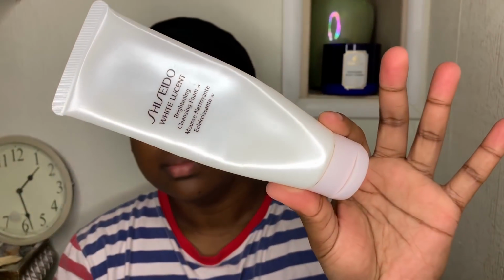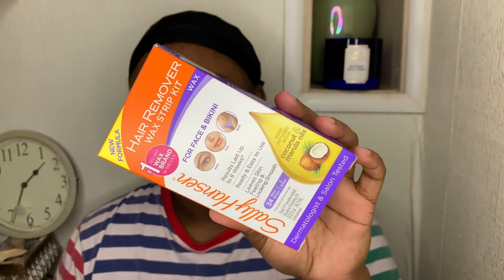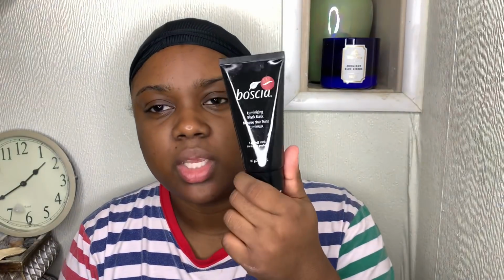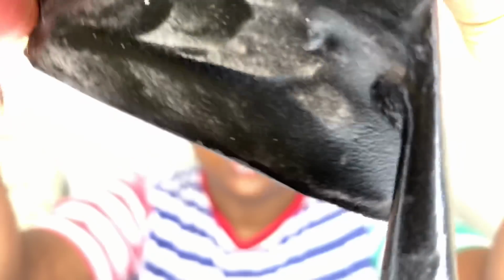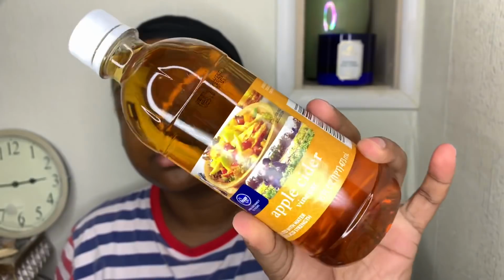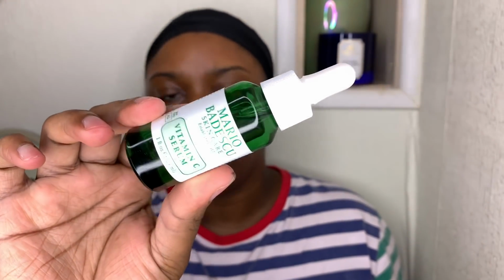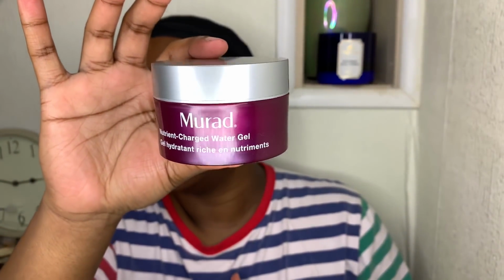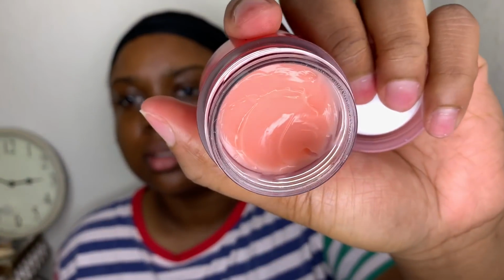THE REAL SKIN CARE ROUTINE | Getting Rid Of Dark Spots and Pimples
Hey babes!! 🦄💖🌹👽

FINALLY A SKIN CARE ROUTINE! THIS HAS BEEN HIGHLY REQUESTED FOR 2 YEARS NOW!!  I STILL HAVE A LONG JOURNEY AHEAD WITH MY SKIN BUT IT HAS CAME A VERY LONG WAY! THE REALEST SKIN CARE ROUTINE EVER! ENJOY!!!

The 5th Anniversary Of Julia Hair Aliexpress Store  & Mother's Day

Hair information:  Malaysian curly ‪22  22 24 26‬ and 20 closure

✨PRODUCTS✨
SHIEIDO WHITE LUCENT BRIGHTENING CLEANSING FOAM
MURAD NUTRIENT CHARGED WATER GEL
BOSICA LUMINIZING BLACK CHARCOAL MASK
LANEIGE EYE SLEEPING MASK
LANEIGE LIP SLEEPING MASK
MARIO BADESCU VITAMIN C SERUM
REVOLUTION SKINCARE MULTI PEPTIDE SERUM

*DODOLASHES : krouser.davis

*DOCOLOR : krouser

*LASH DREAMS LASHES: krouserdavis

* SIGMA BEAUTY: KROUSERDAVIS

*COLOURPOP: 5krouserdavis

🔥ABOUT MY INTRO🔥
NAME: Abishek Dubey

I only recommend products or services I use personally and believe will be good for my viewers.

▷ FAQ:
Age: 24
Camera to Film: iPhone Xs Max
Editing: iMovie